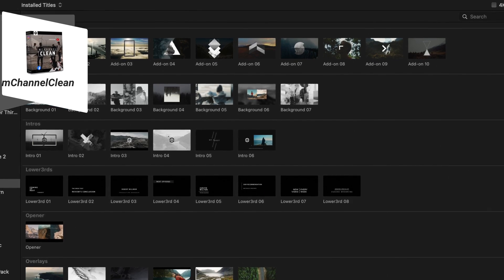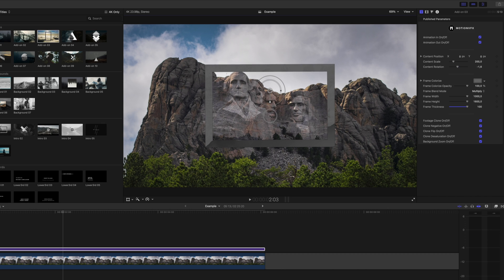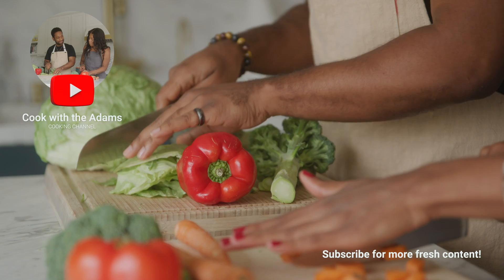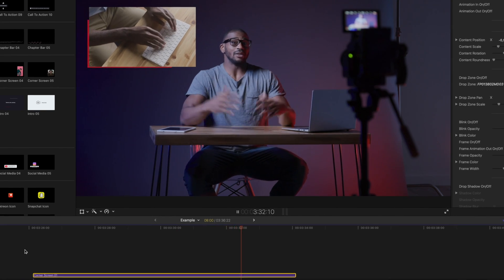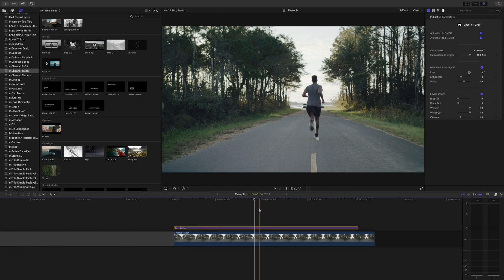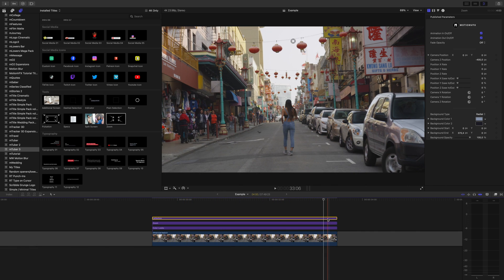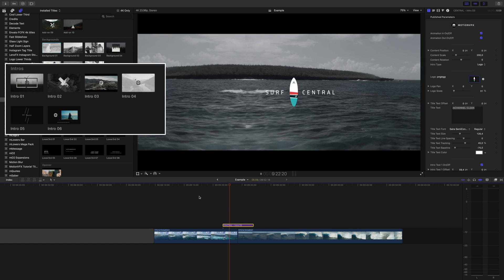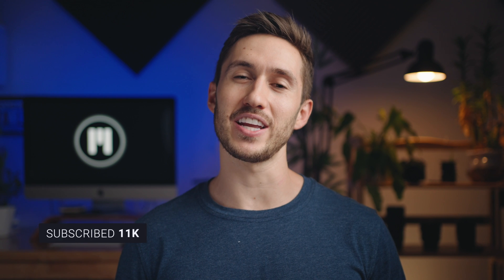mTuber 3 vs mChannel Clean: which one should you get? — MotionVFX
In this video by Dylan John Dickerson, we will learn about the differences between our most popular packs for Youtubers — mTuber 3 and mChannel Clean. We will compare the two packs, analyze the distinctive traits of each of the plugins and help you find a better fit for you.

00:00 Introduction.
00:17 What’s included with mTuber 3?
00:31 What’s included with mChannel Clean?
01:13 mChannel Clean overview.
02:14 The differences between the plugins.
02:45 mTuber 3 overview.
03:09 Titles style differences between the two packs.
03:51 Mixing the presets of both plugins.
05:00 Overview of the Transitions in both plugins.
05:46 Overview of the Intros section in mTuber 3 and mChannel Clean.
06:06 Video summary.
06:32 Outro.